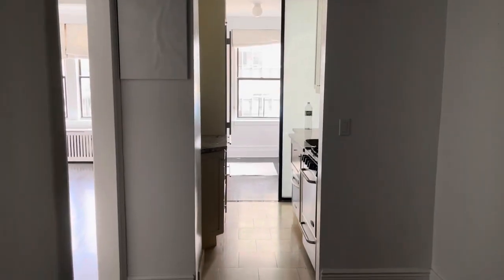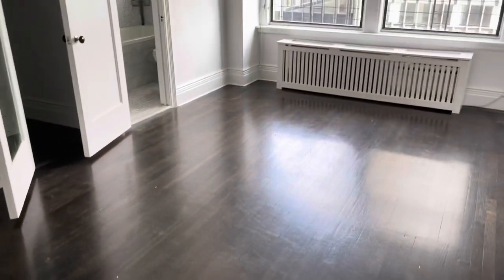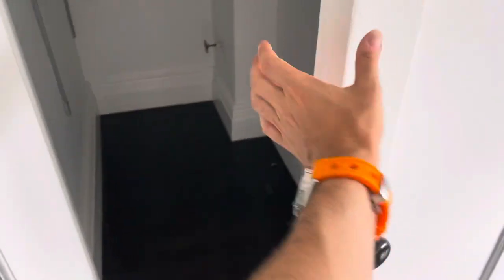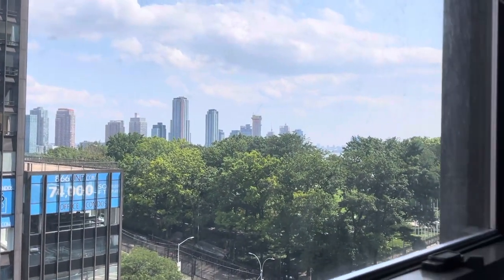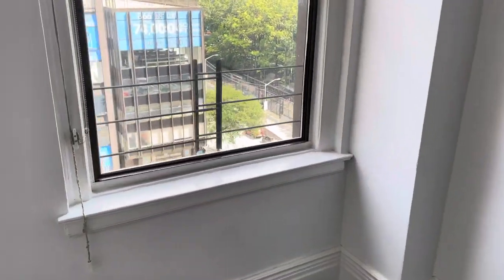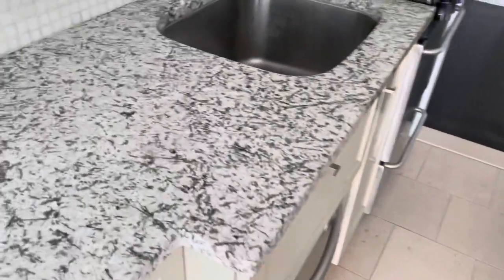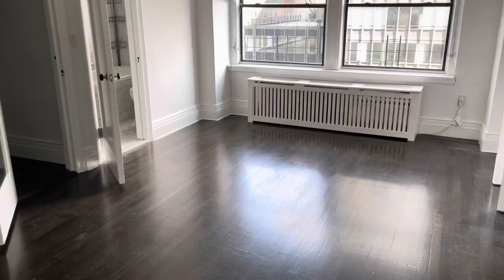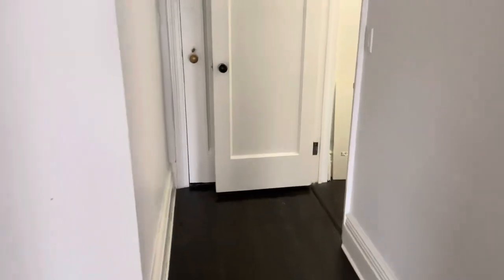865 UN Plaza - 9B